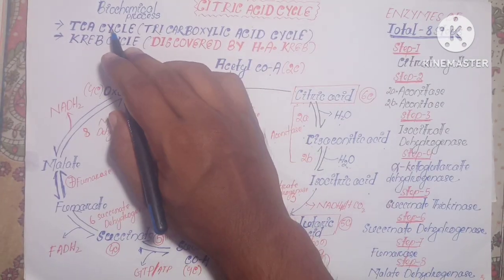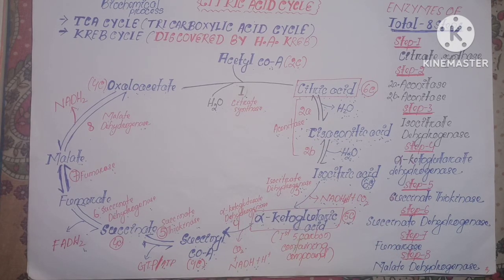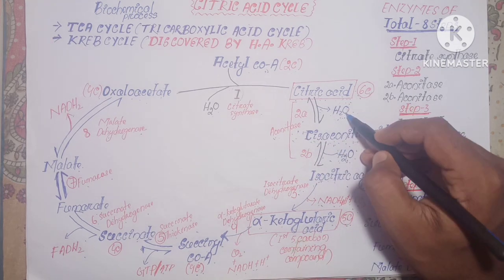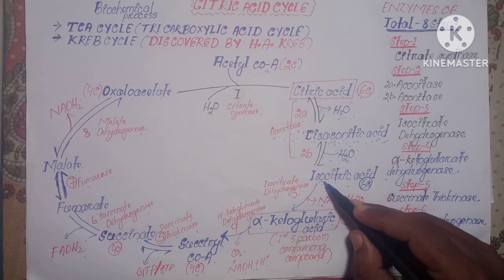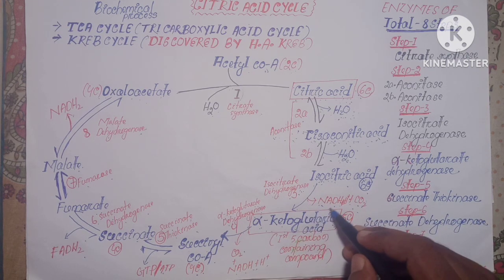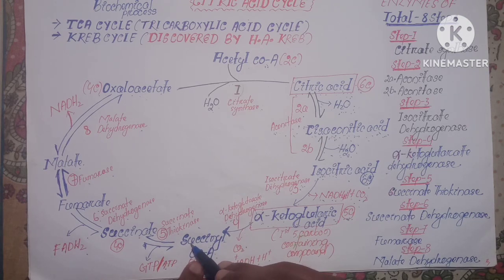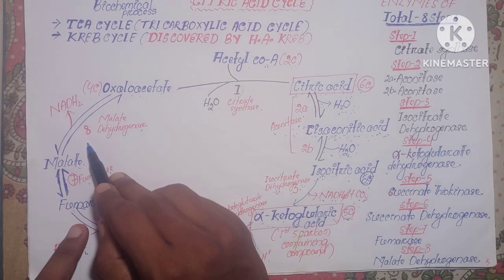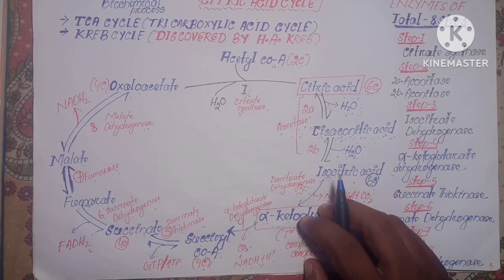TCA cycle # Calvin cyle # kreb cycle# in just 5minute#best video ever#carbohydrate metabolism#